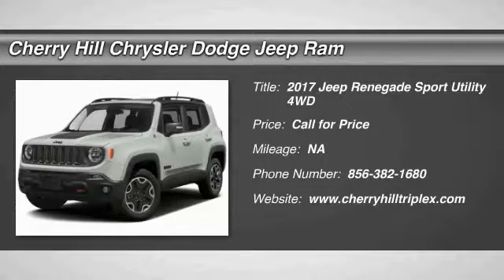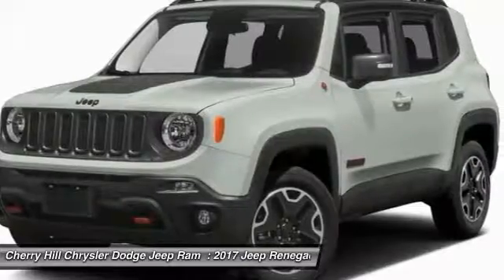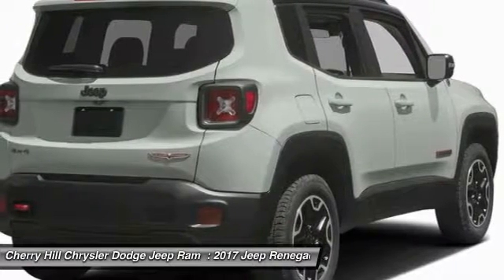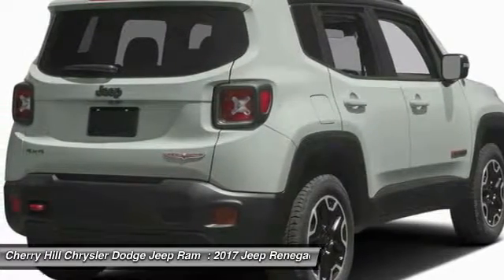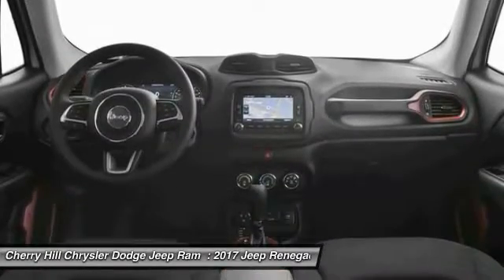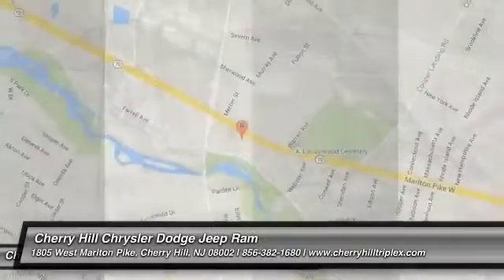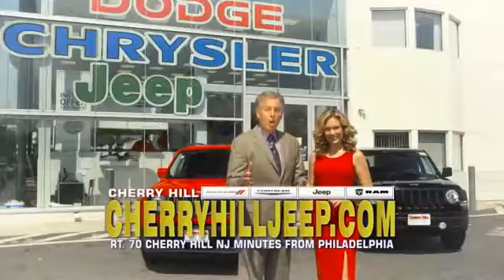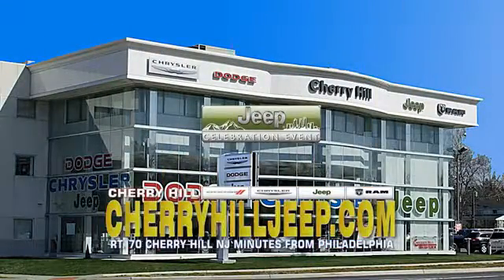2017 Jeep Renegade Cherry Hill NJ E77996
2017 Jeep Renegade

BACK-UP CAMERA, 4X4, BLUETOOTH, MP3 Player, KEYLESS ENTRY, 29 MPG Highway, SAT RADIO, ALLOY WHEELS!. Prepare to tackle nature with the Jeep Renegade. A stiff body structure, a responsive steering system and an integrated KONI frequency selective damping front and rear strut system all add up to premium performance. The Renegade combines iconic Jeep styling with a smaller city friendly package. The available My Sky open-air, dual-panel roof features panels that can simply be retracted or removed completely for true open-air driving. Wheel options range from 16 to 18 inch. Renegade offers a host of over 70 active and passive safety and security features as well. The Renegade is available with two 4x4 systems: Jeep Active Drive on Sport, Latitude and Limited models and Jeep Active Drive Low on Trailhawk models. Both systems feature a rear axle disconnect system that seamlessly switches between two and four-wheel drive. The system increases efficiency when 4x4 isnt needed and enhances traction when it is. Every Renegade 4x4 is equipped with available Selec-Terrain traction control. The system allows the driver to tune traction settings for conditions such as snow, sand, mud and exclusive to the Trailhawk model an additional rock setting. The Renegade gives you a choice of two powerful, fuel efficient engines including a 160hp 1.4L MultiAir Turbo Engine with 6-speed manual transmission standard to the Sport and Latitude models or a 180hp 2.4L Tigershark Engine with a 9-speed automatic transmission standard on Limited and Trailhawk models. Inside you will be greeted by such features as the Uconnect systems that come with options such as bluetooth, back up camera, and GPS. Other available features include USB/Aux input, heated seats and steering wheel, and an available nine speaker 506-watt audio system.